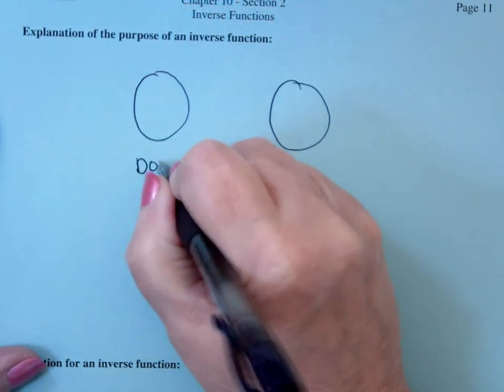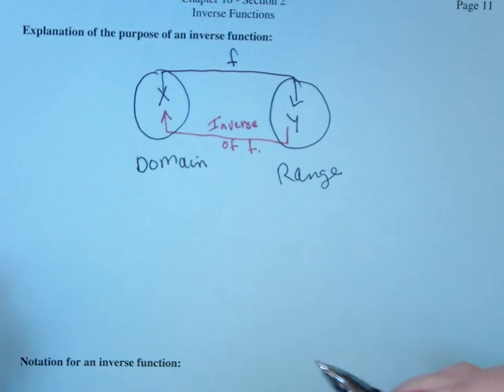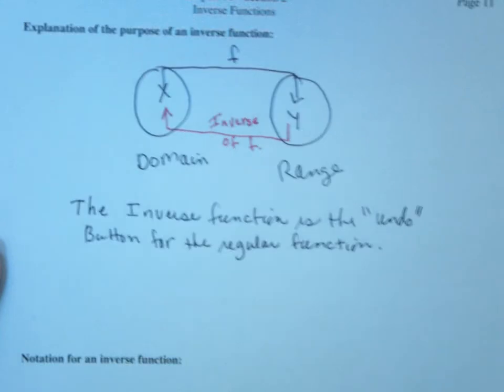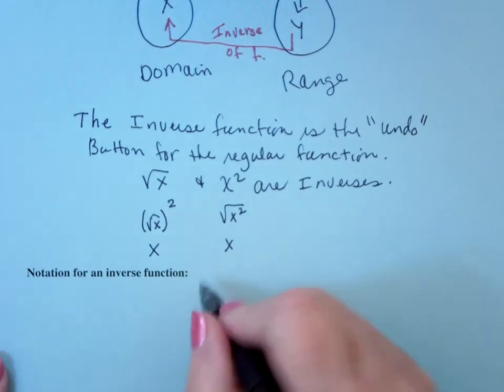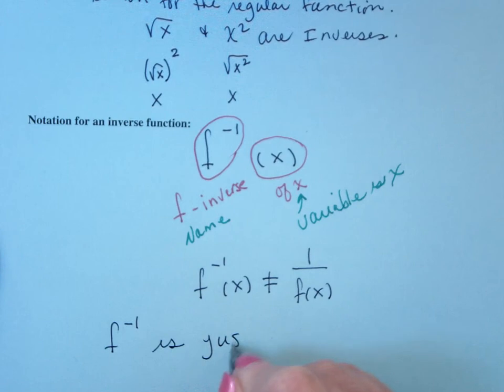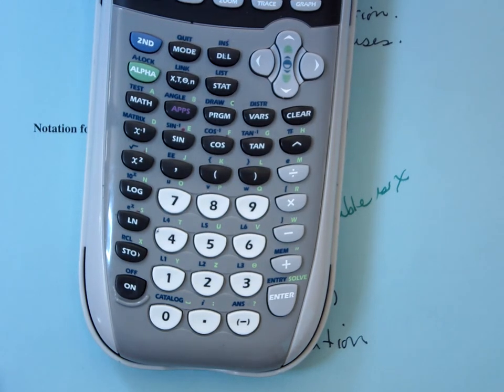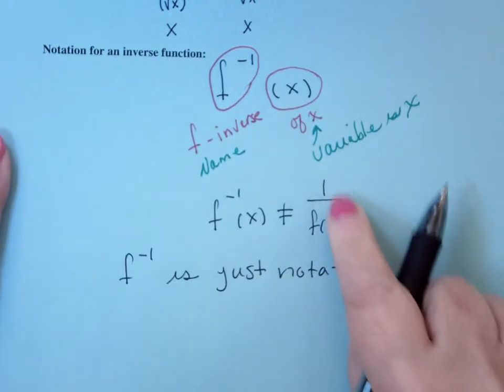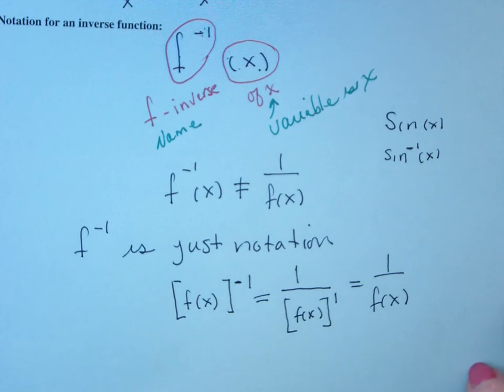120 10 2 page 11